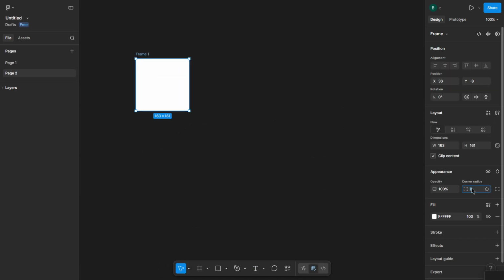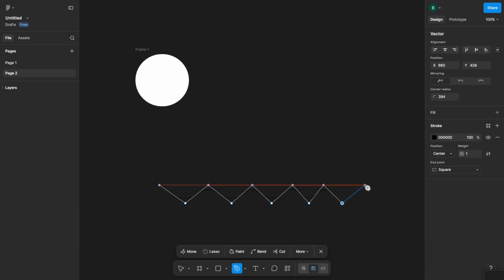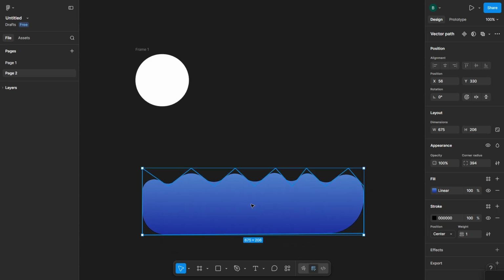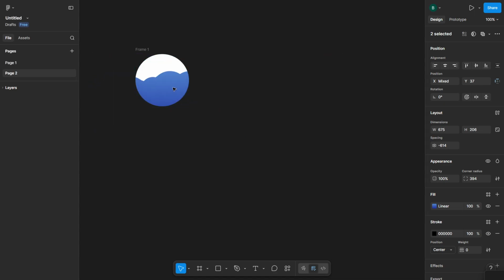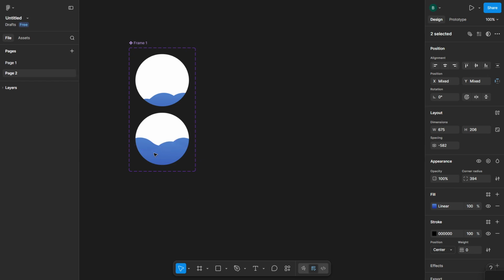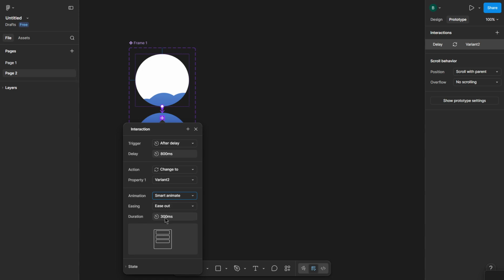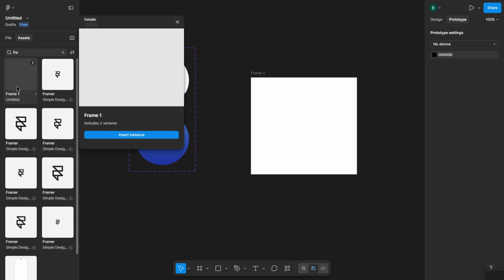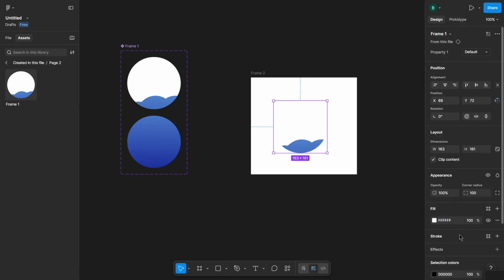How to Create Cool Liquid Loading Animation in Figma (2026 Guide)